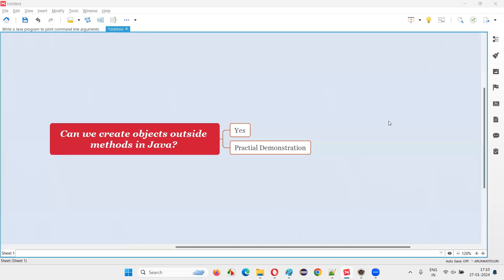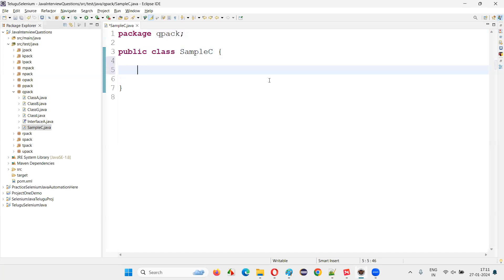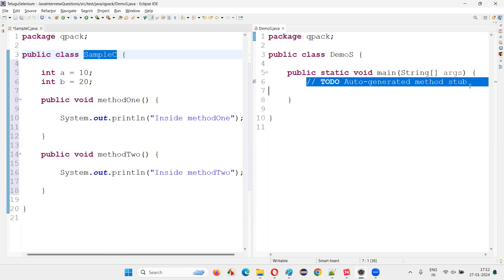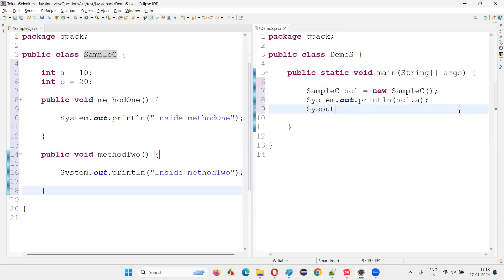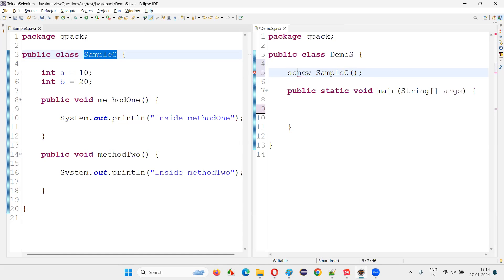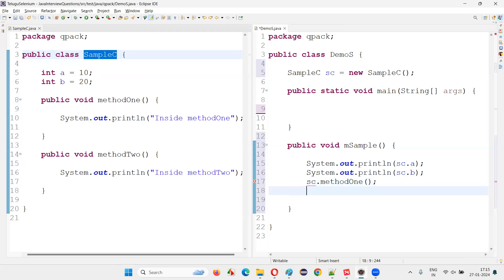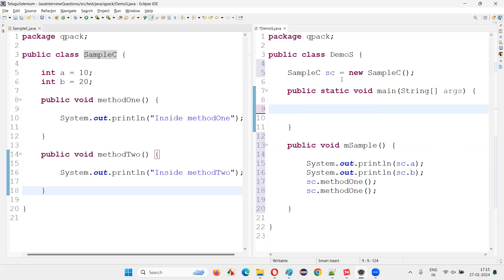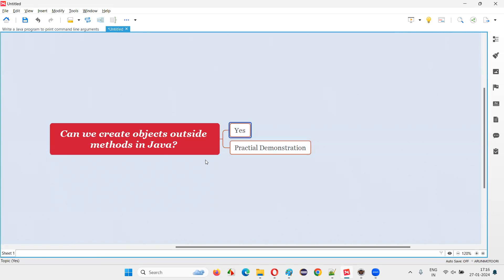Can we create objects outside methods in Java (Core Java Interview Question #144)